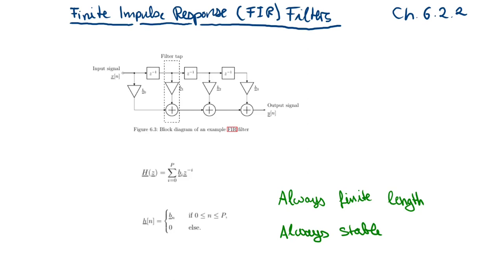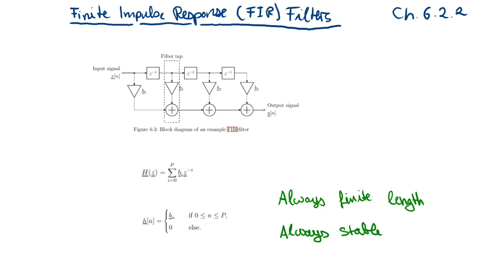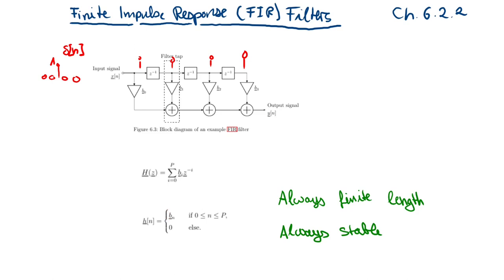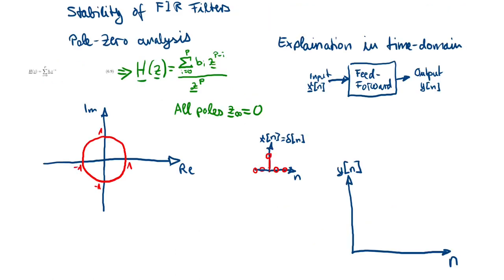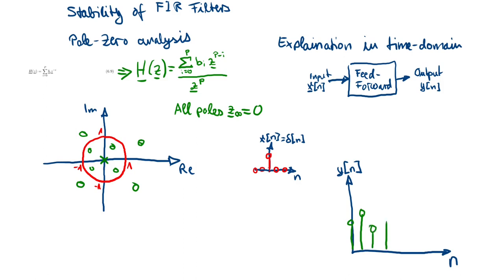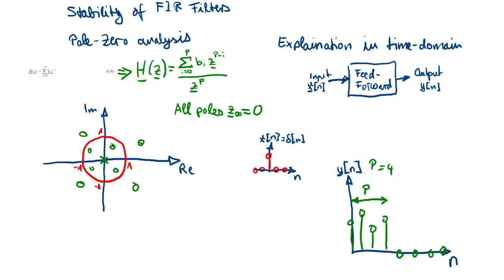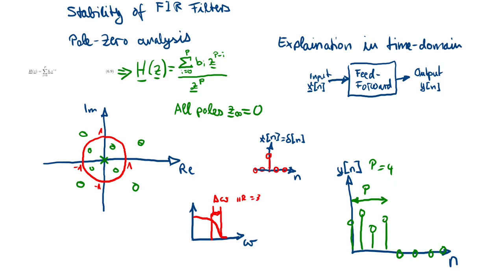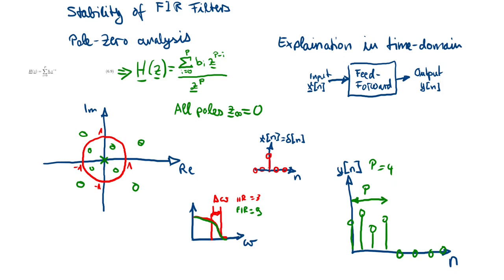Digital Communication Systems - Lecture 7, Part 3: Finite Impulse Response Filters